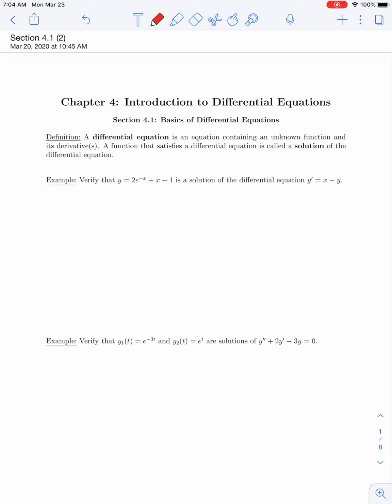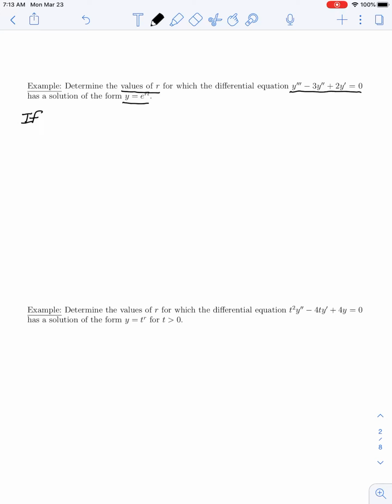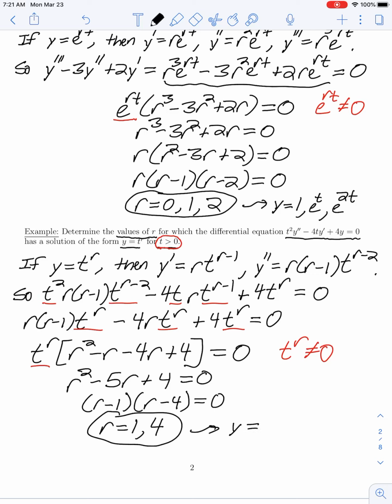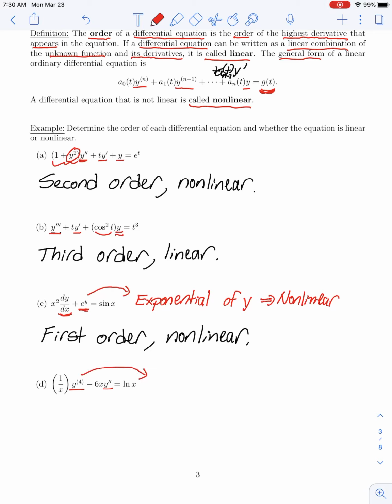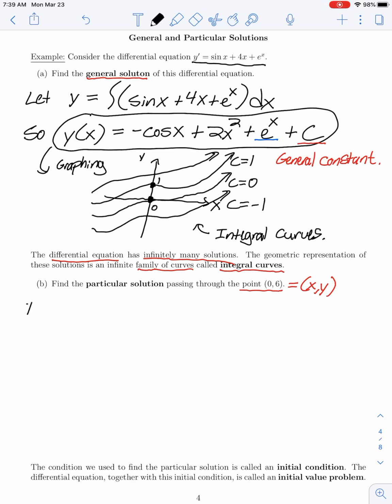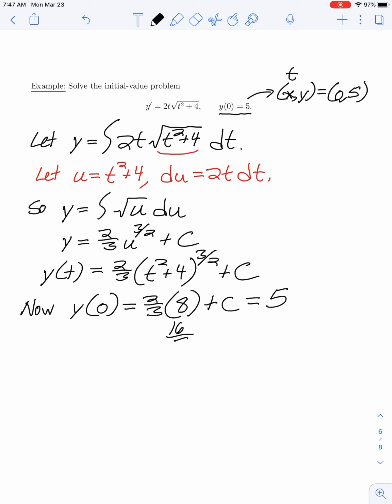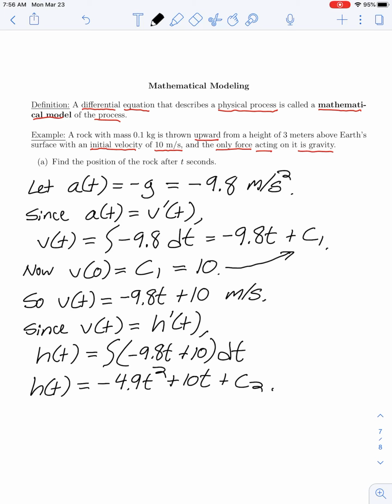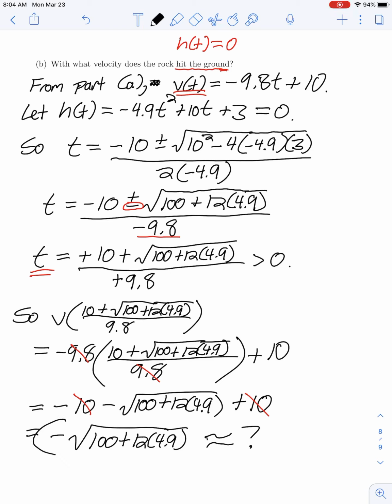MAT 1224 Section 4.1 Basics of Differential Equations